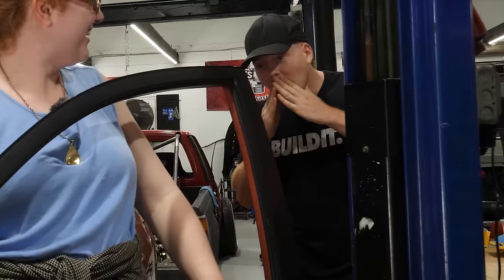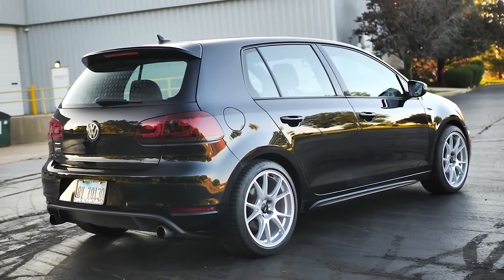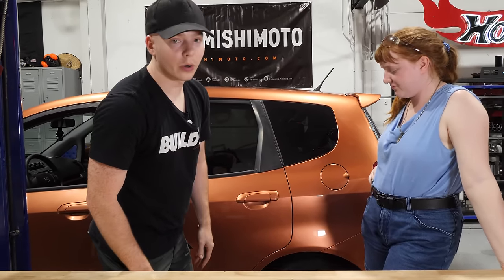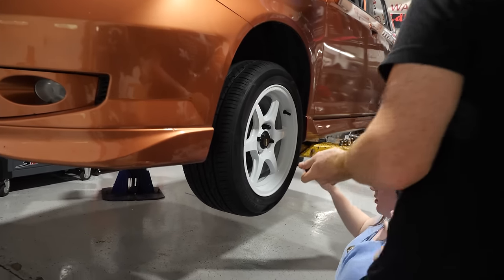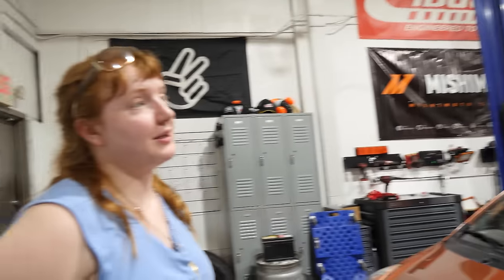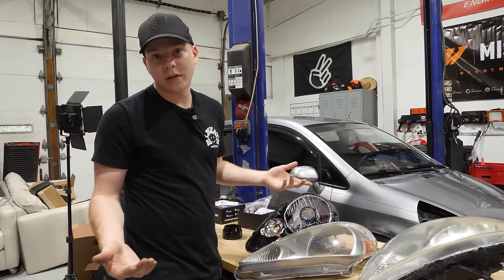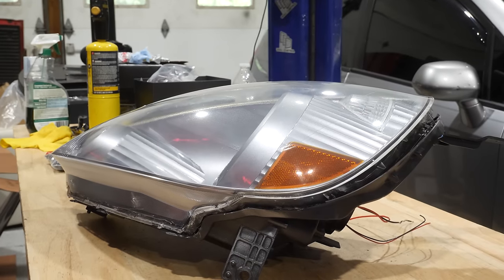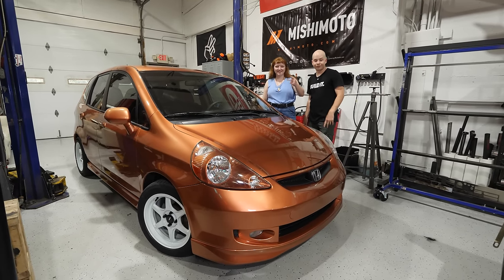I Bought ANOTHER HONDA FIT... But Why?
In this video I show you guys Audrey's new car: a 2008 Honda Fit Sport (another one). Her old car, a mark 6 GTI blew up and we needed something reliable so here we are. And of course, we immediately modify it with some Konig Wheels!

OTHER VIDS!!

Carry Bag
SD Card

MY FABRICATION/MECHANIC EQUIPMENT!!